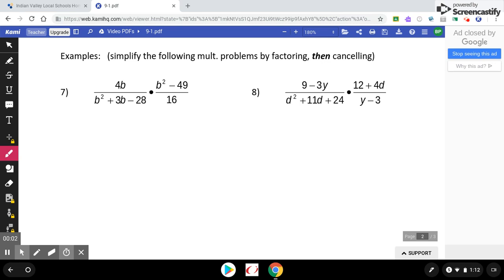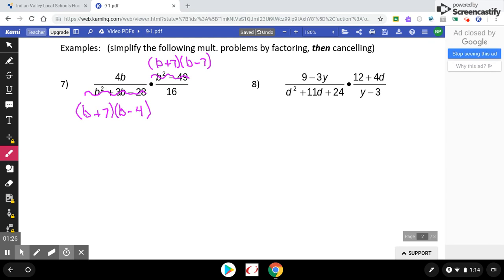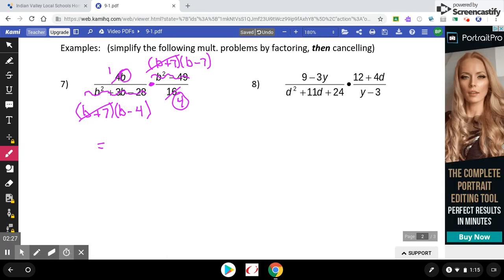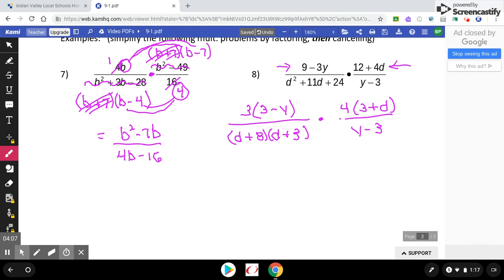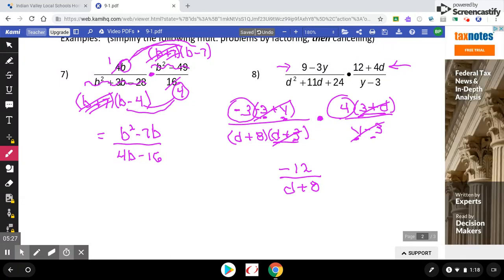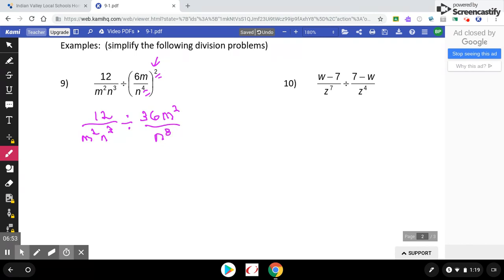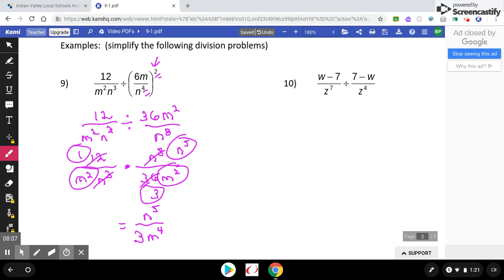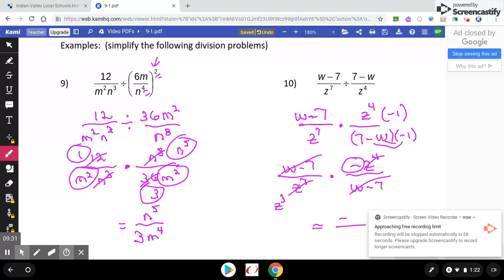Paullmath 9-1 part2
Chapter9 secton1 part2